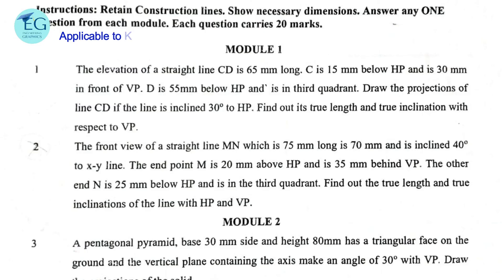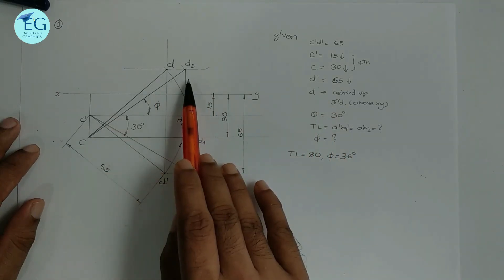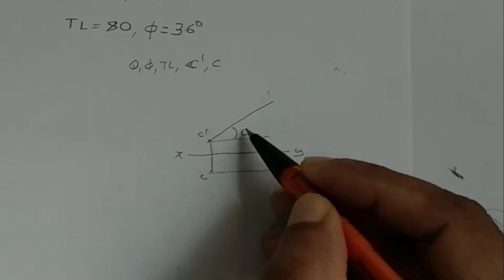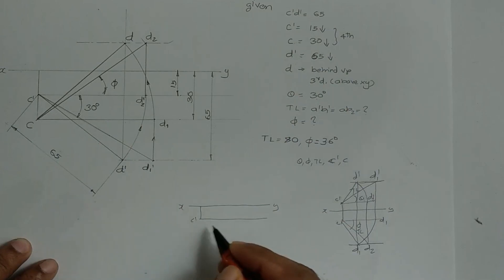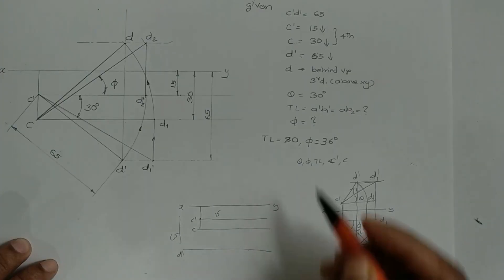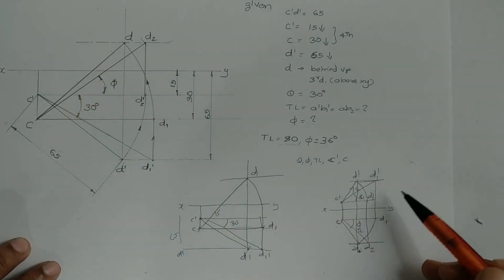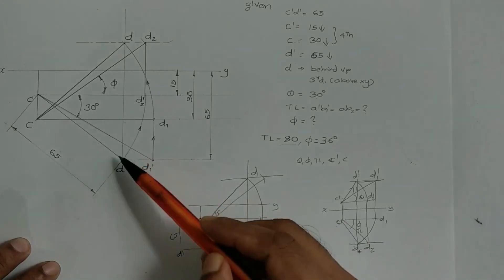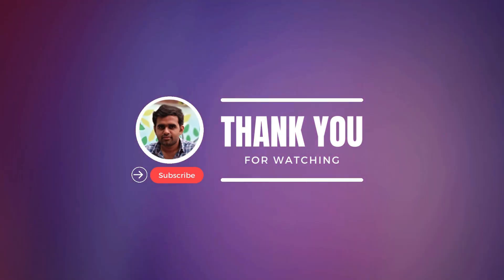Problem No 13 | End D is in 3rd Quadrant | KTU Engineering Graphics 2024,2019 & 2015 Scheme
The elevation of a straight-line CD is 65 mm long. C is 15 mm below HP and is 30 mm in front of VP. D is 55mm below HP and is in third quadrant. Draw the projections of line CD if the line is inclined 30°  to HP. Find out its true length and true inclination with VP.                                                                     (APJKTU DECEMBER 2023)